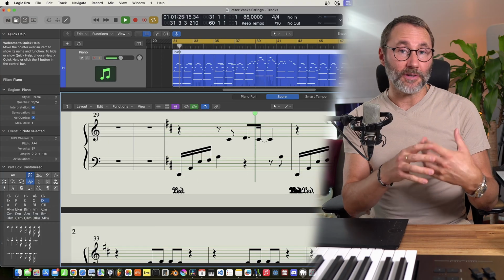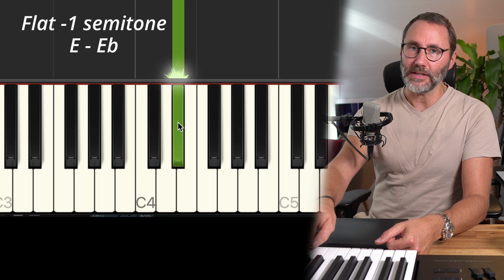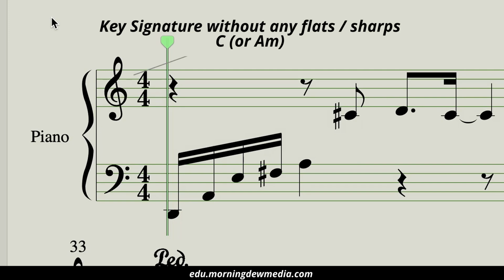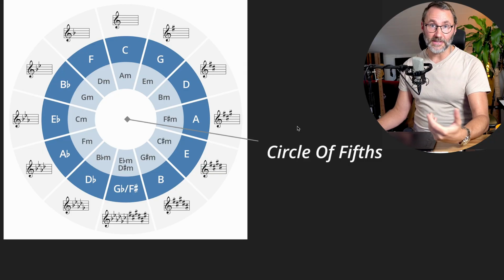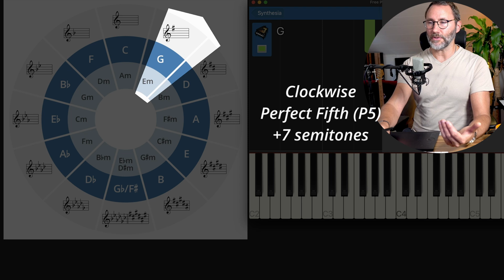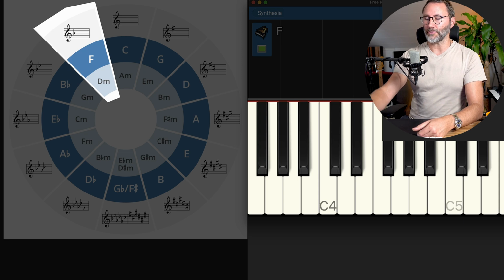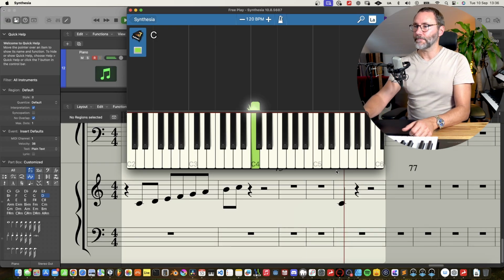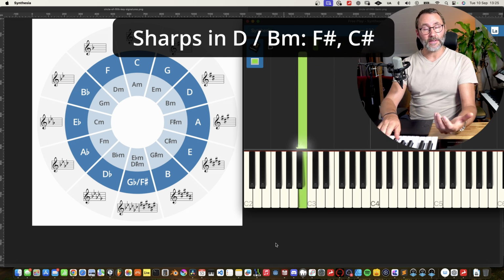Master Key Signatures & The Circle of Fifths for Beginners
In this episode, we’ll break down key signatures and the Circle of Fifths to make reading and understanding music easier. Learn how sharps and flats work, and how different keys relate to each other.